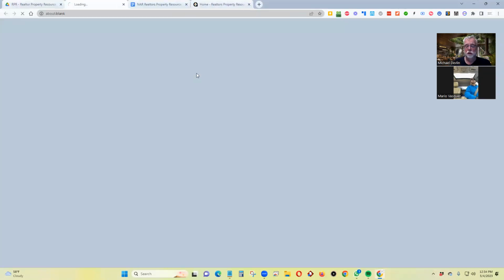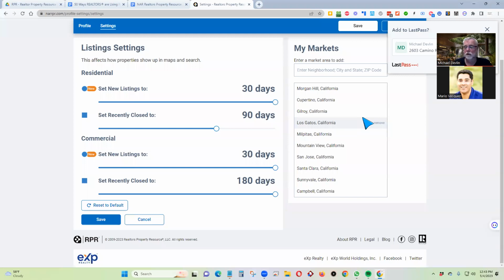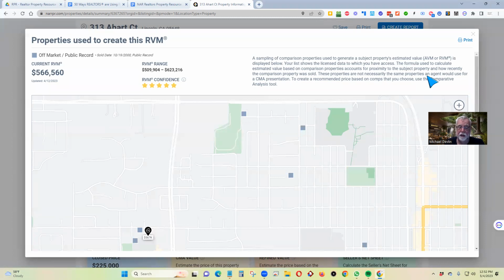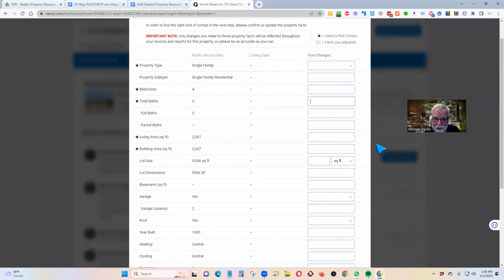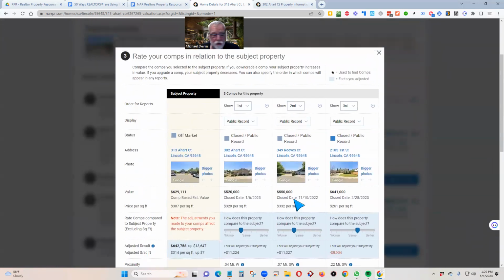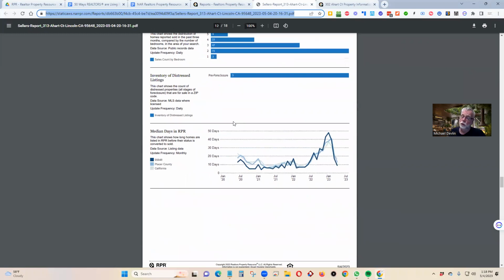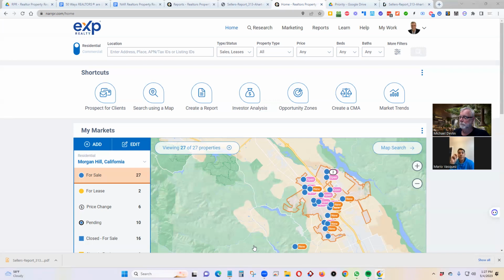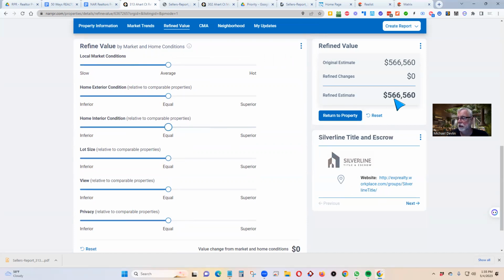Master RPR to Boost Your Real Estate Success: 2023 Updated!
Michael Devlin
Residential & Commercial